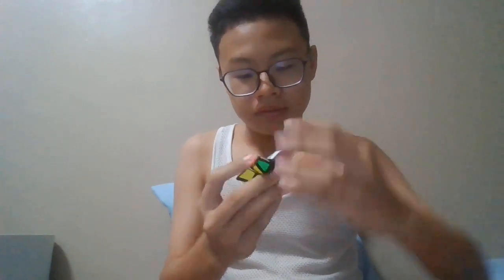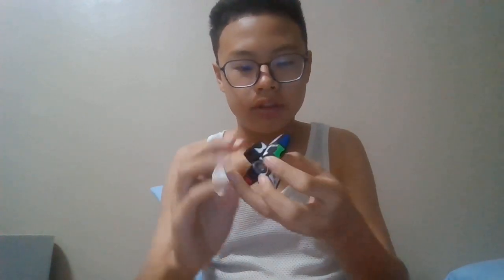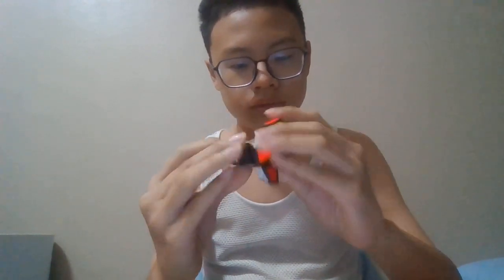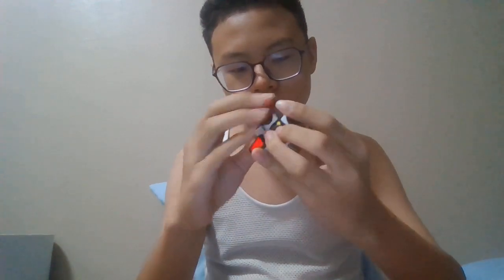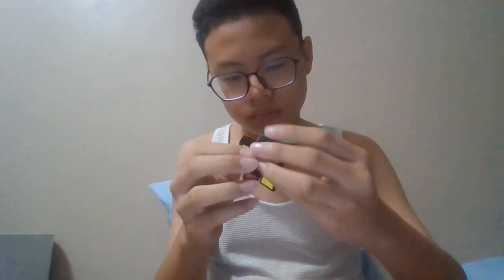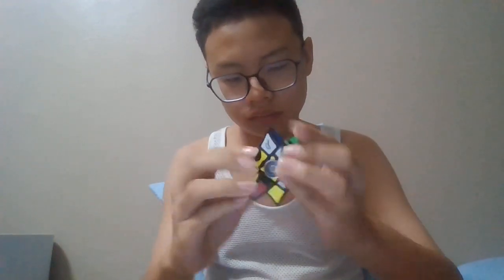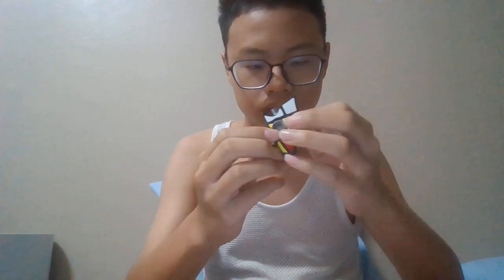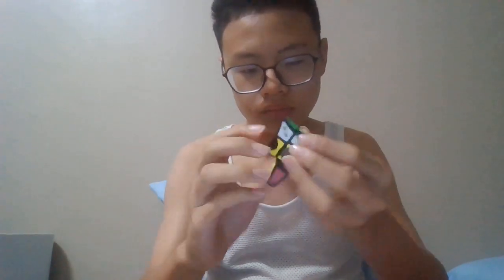Fidget Spinner Cube